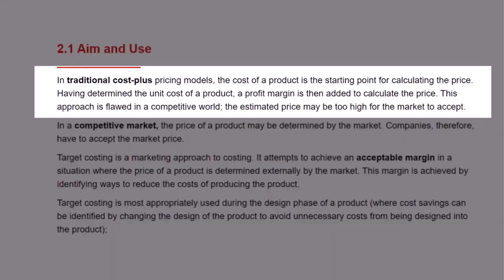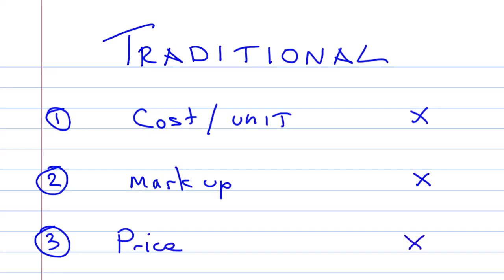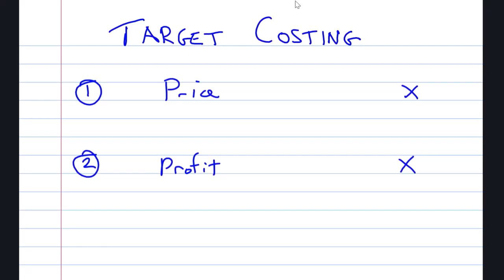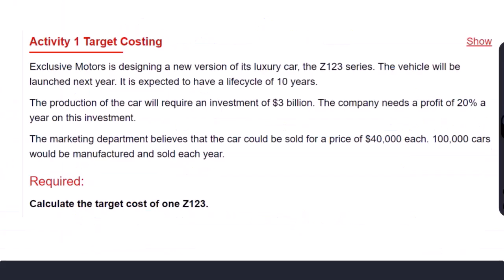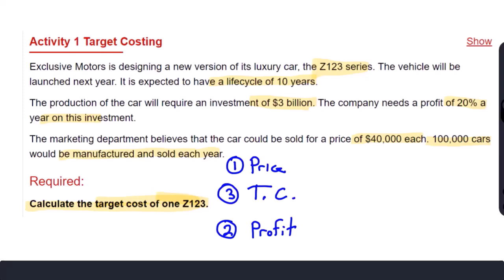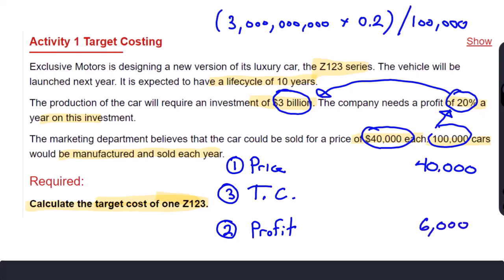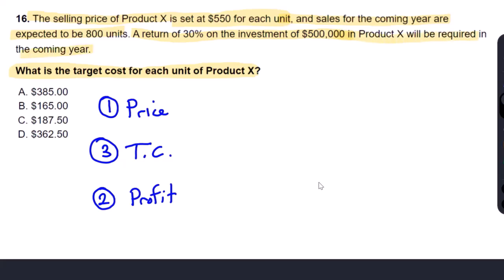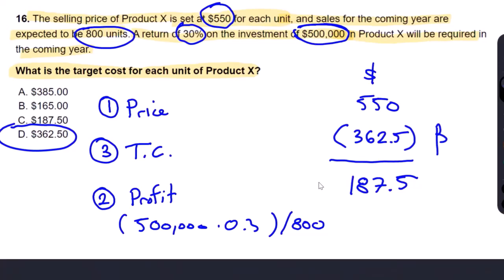PM Topic Explainer: Target Costing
In this video, expert tutor Steve Willis unpacks the topic of 'Target costing".